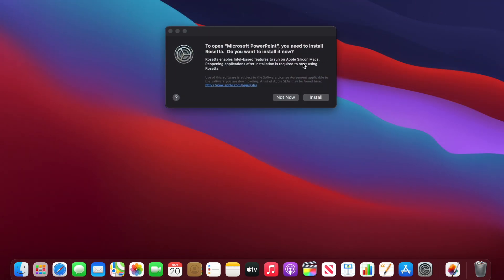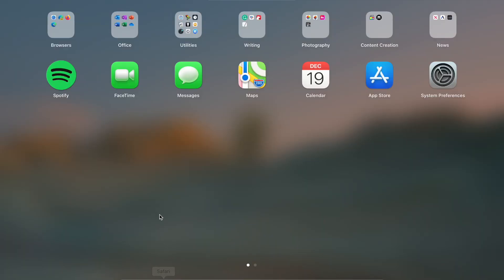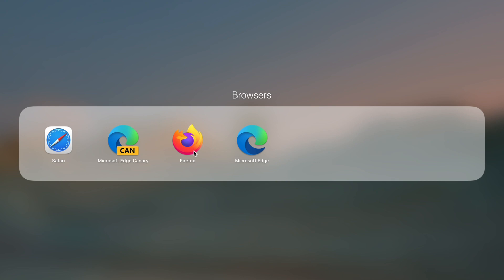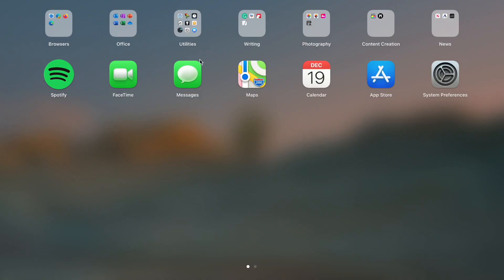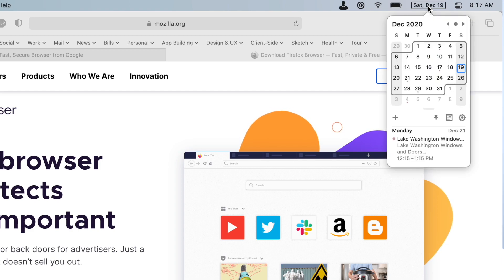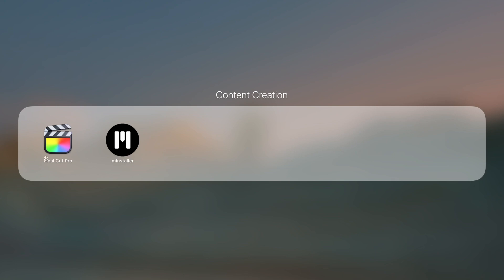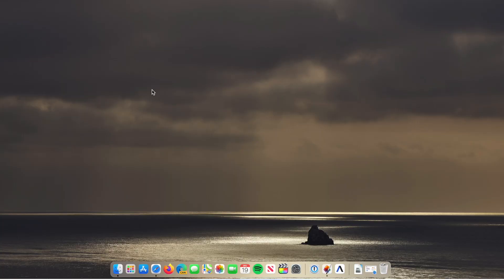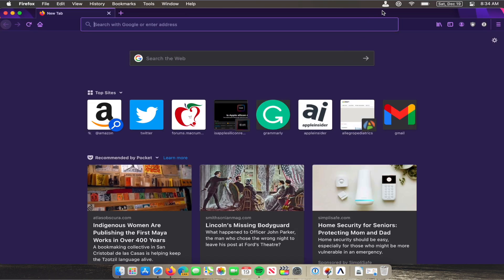App Compatibility with MacBook Air and M1 Chip || Apps I use in my MacBook Air || Do apps work?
The MacBook Air and MacBook Pro powered by Apple's own chip M1 are great laptops. However, Apple moving to different processor architecture, from Intel to M1, means the apps you use in your Mac would also need to be updated.

That comes at a price, though. Some apps are quick to update and support the Apple M1 chip, while others are not. While developers take their time to update their apps, Apple has magic up their sleeves - the Rosetta 2 engine. This Rosetta engine helps you, users, keep using the apps you have been using in the M1 chip MacBook Air or MacBook Pro. If an app does not support the native M1 chip, this Rosetta engine will translate the app and let it run on the Apple M1 chip. Developers won't need to make any changes to their apps; the apps will just work. This is key for Apple as they transition all of their hardware to their own M-series chips. And it is also key for us, users, to have a great experience with your MacBook.

In this video, lets dive into the state of app compatibility with the M1 MacBook Air and also show you all of the apps I use in my MacBook Air

00:00 - Intro
00:46 - Lets talk about apps
01:13 - Rosetta 2 translation engine
02:24 - App compatibility
03:20 - Apple's apps
04:59 - Browser apps
06:34 - Microsoft Office apps
07:10 - Useful utility apps
09:50 - Writing apps
10:09 - Photo editing apps
10:42 - Content creation
11:14 - Spotify & other apps
11:53 - iOS apps
14:02 - Silicon info app
14:50 - Outro